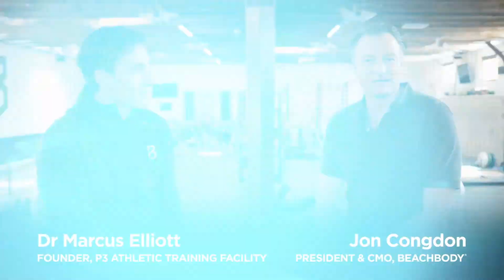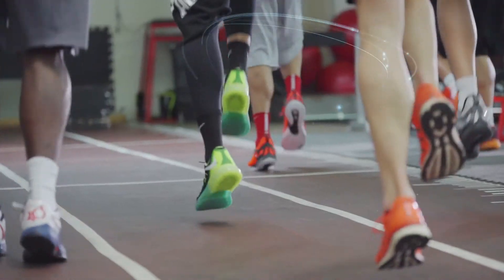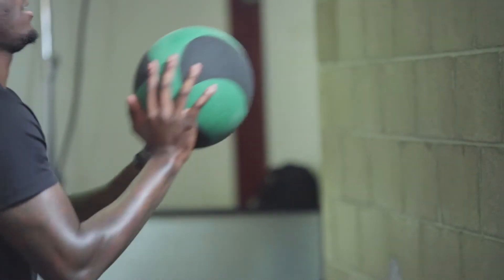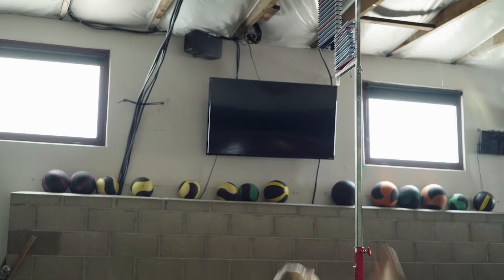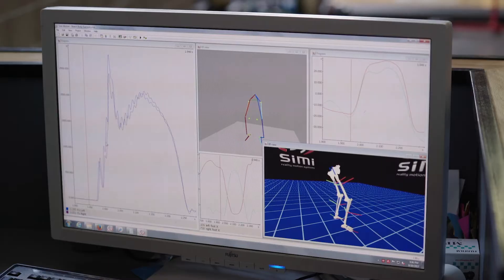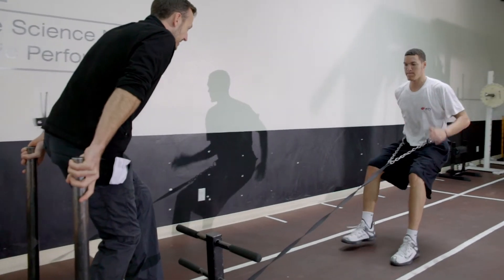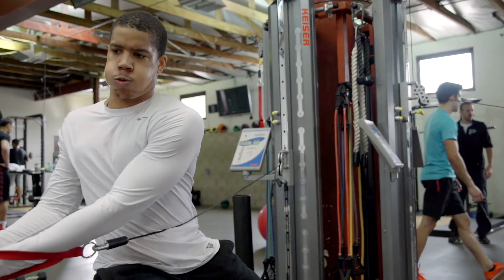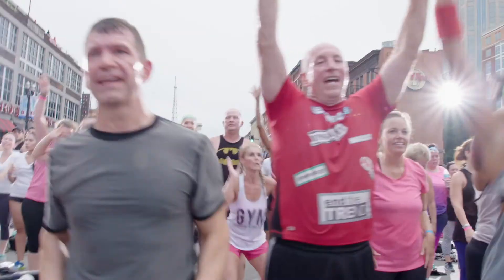Dr. Marcus Elliott Talks Sports Science | Beachbody Performance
Dr. Marcus Elliott, founder of P3 Athletic Training Facility, sits down with Jon Congdon, President & CMO of Beachbody.